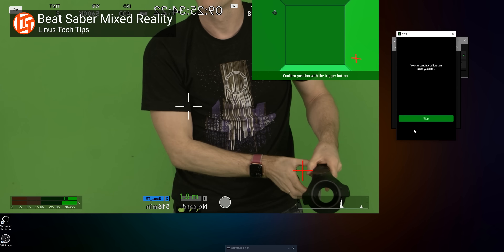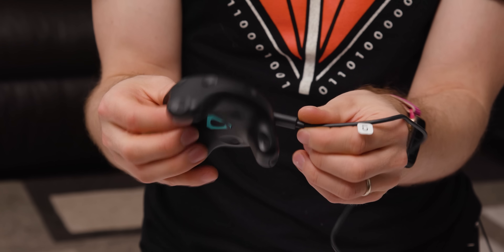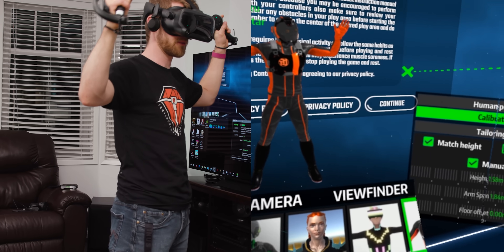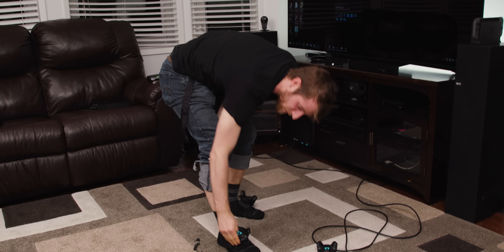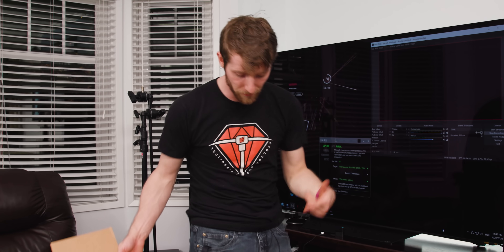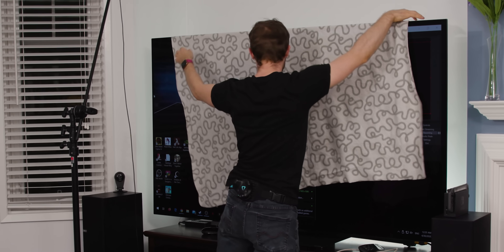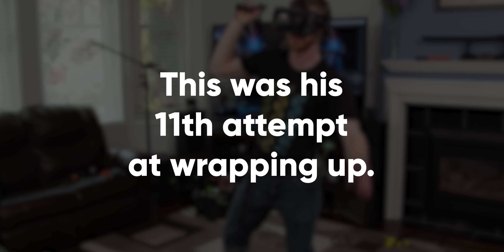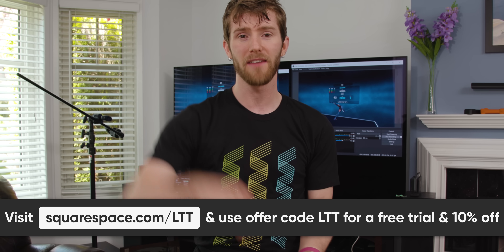I Hated Everything About This... Until the END!! - Full Body VR Tracking Setup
This was one of the most challenging installs in a LONG time...

Buy Vive Trackers
On Amazon (PAID LINK)
On Newegg (PAID LINK)
On B&H (PAID LINK)